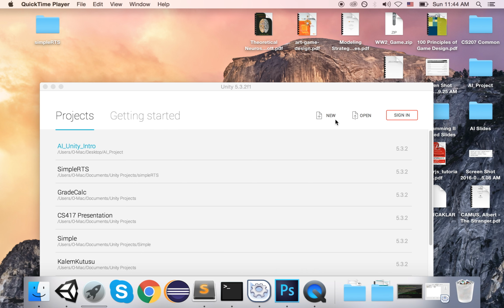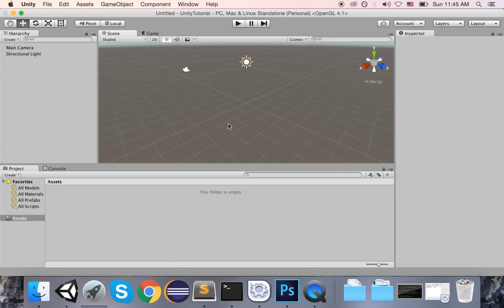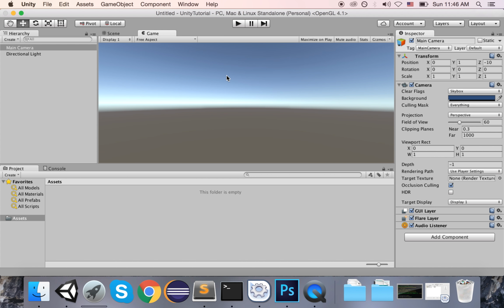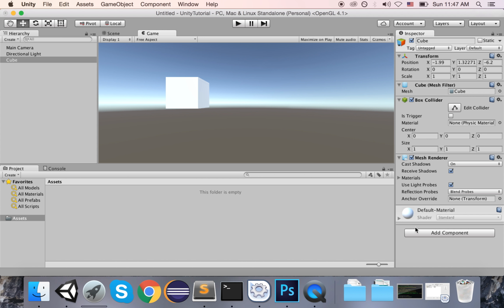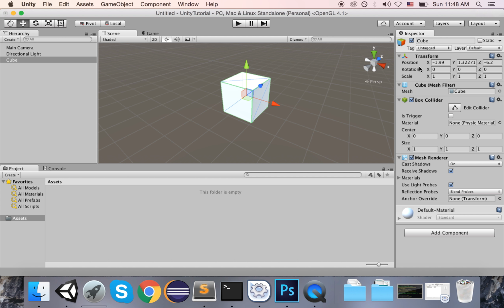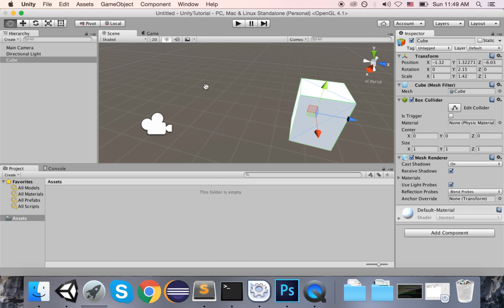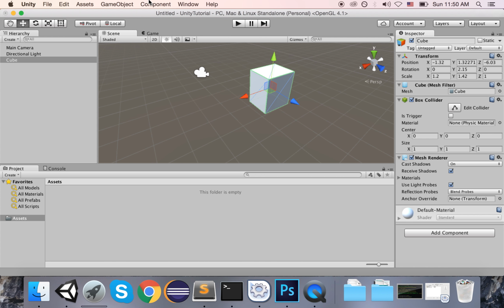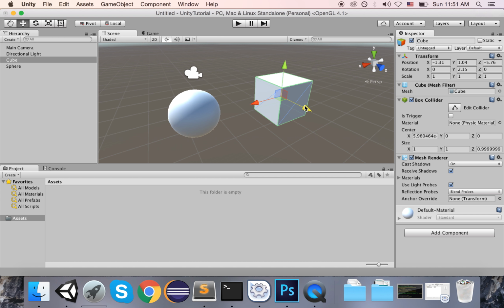Unity Tutorials 1 Intro